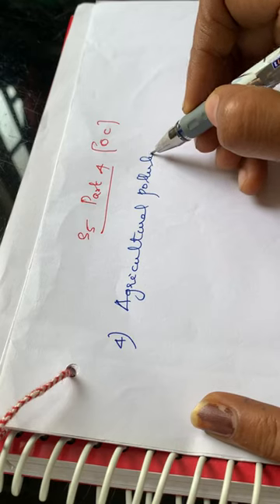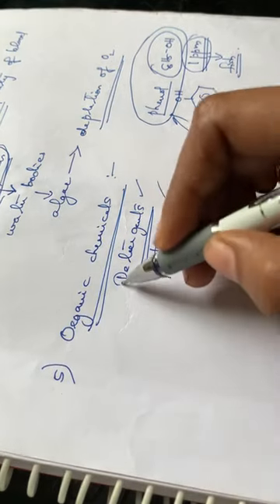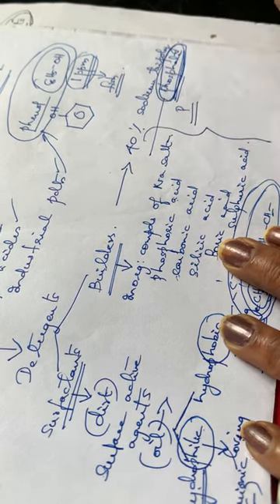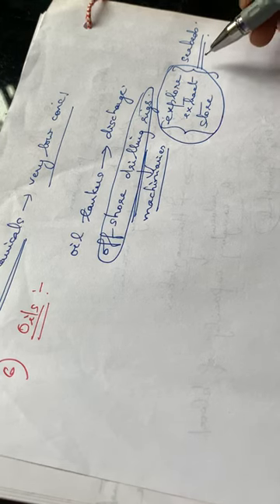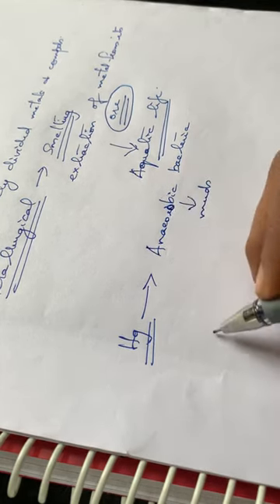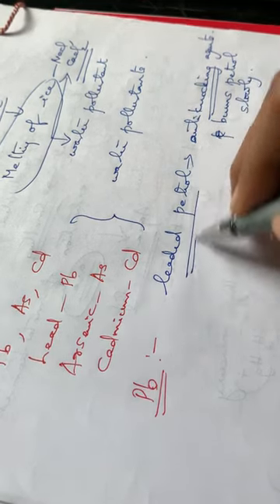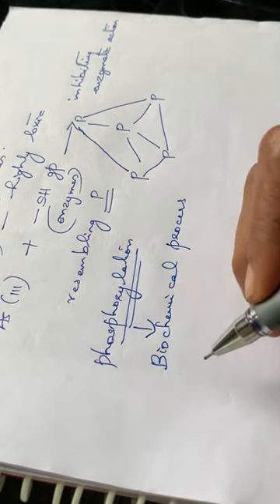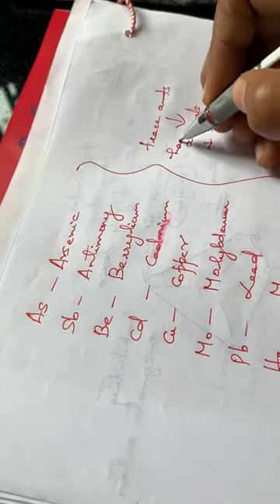S5 Open course Part 4